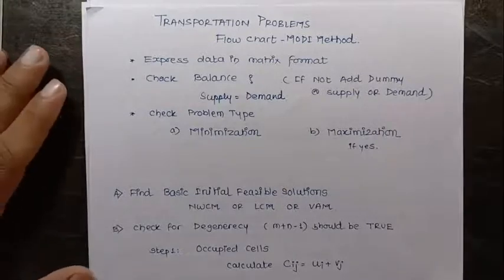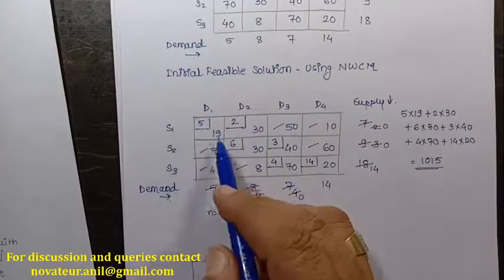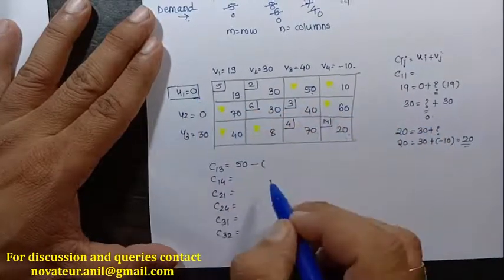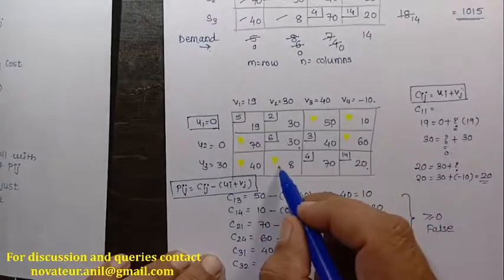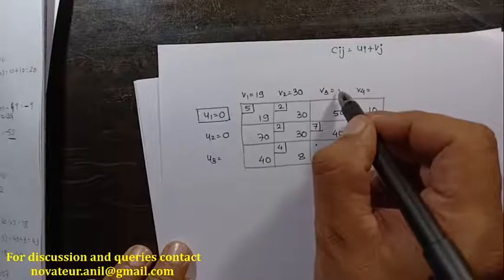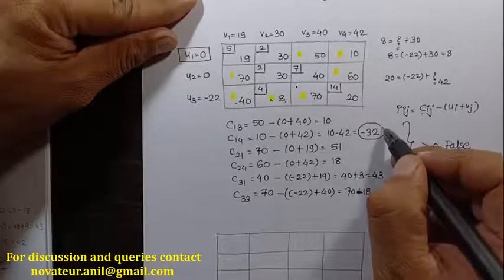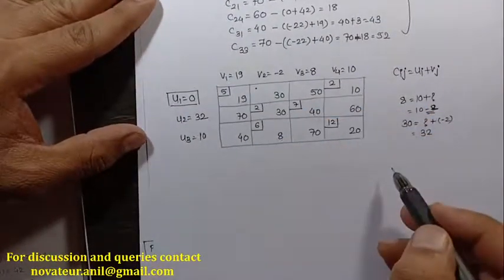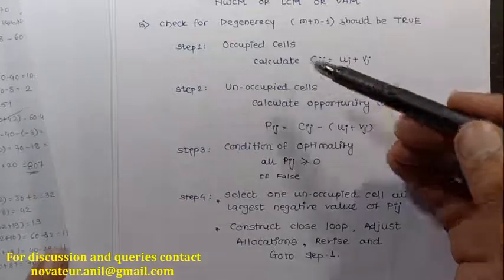MODI METHOD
Solving Transportation Problem using MODI Method